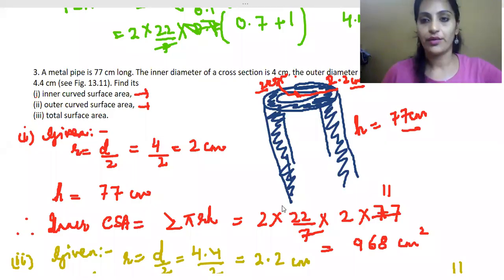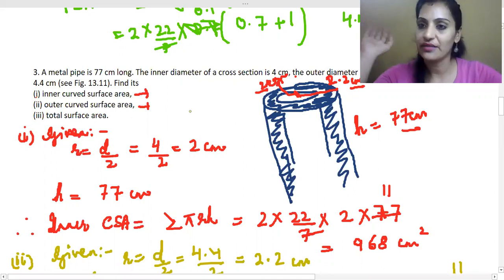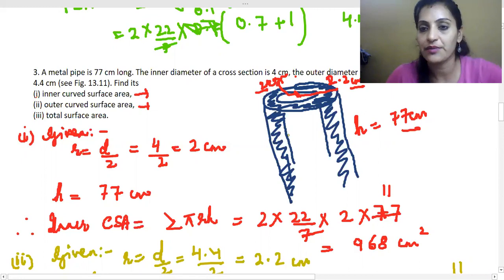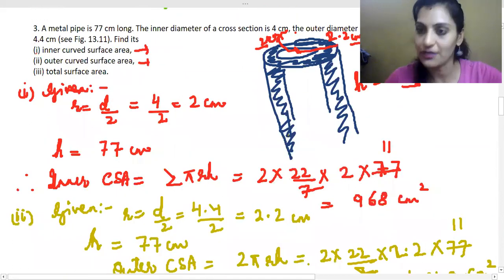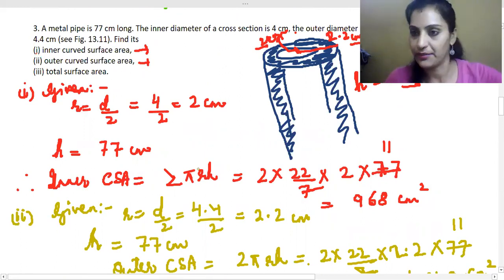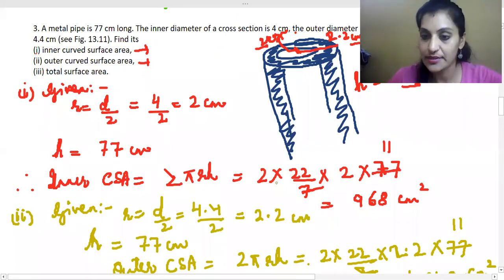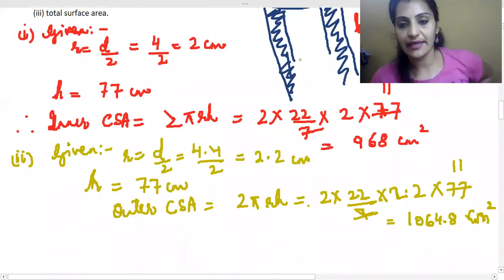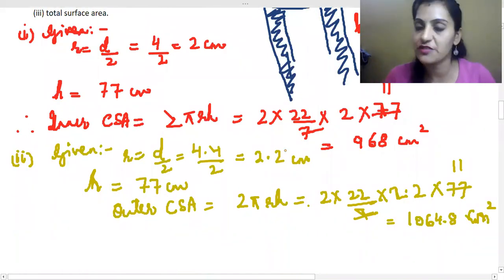Q. No.3 Ex 13.2 Class IX CBSE by Nandini Ma'am.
This sum made so simple, just understand the concept and you will rock in the exam.